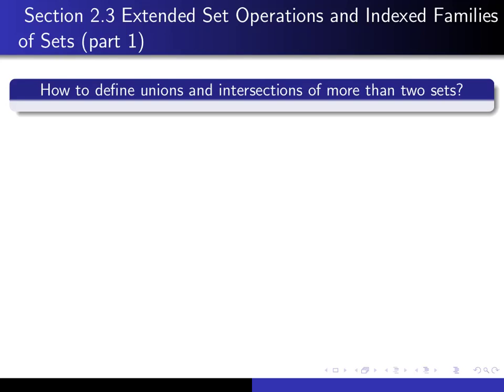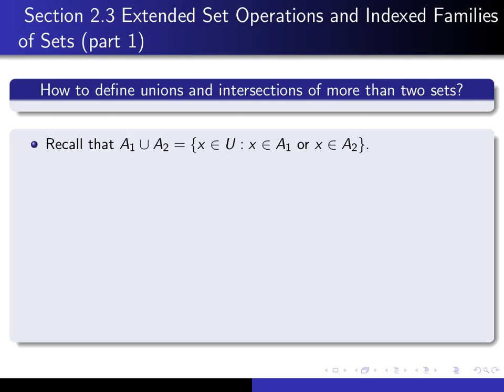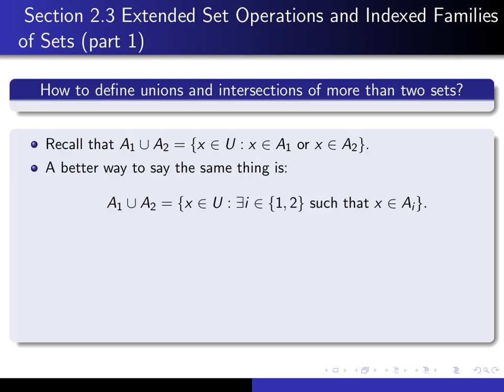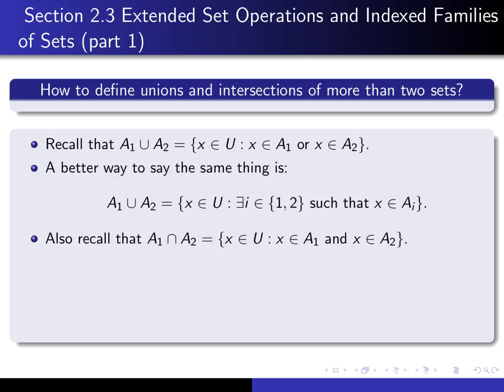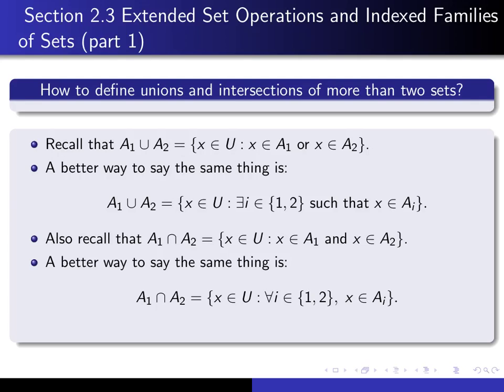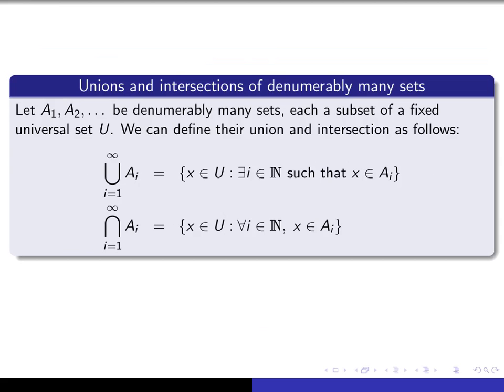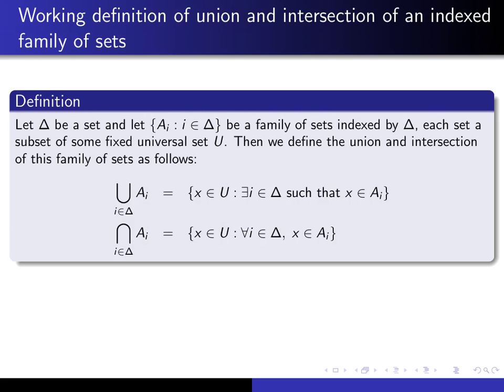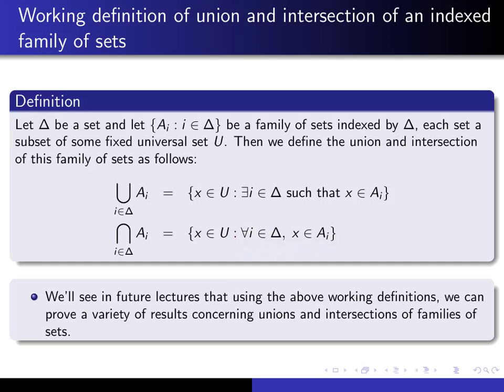Section 2.3, part 1 Unions and intersections of indexed families of sets